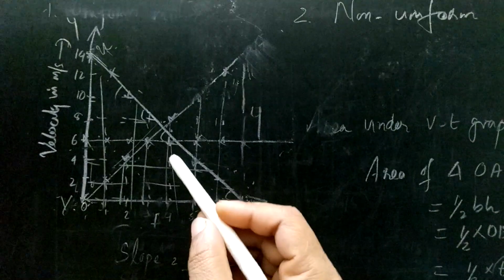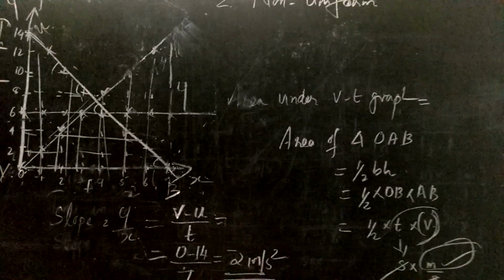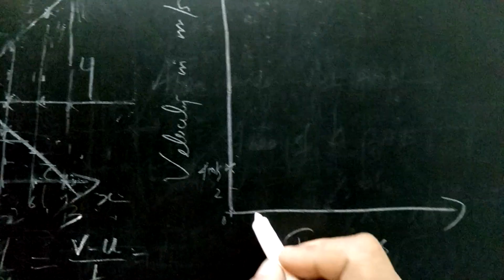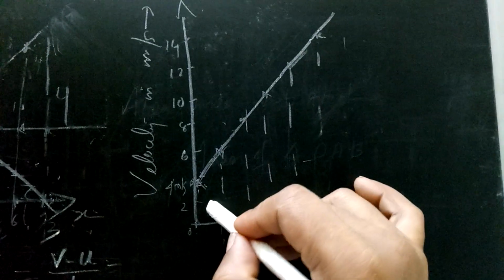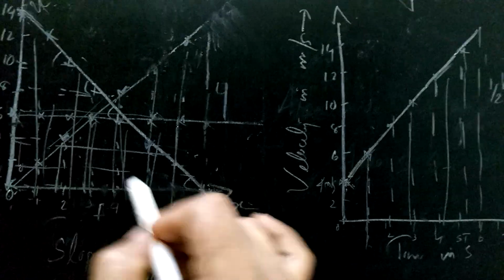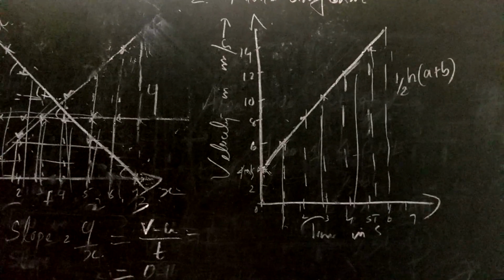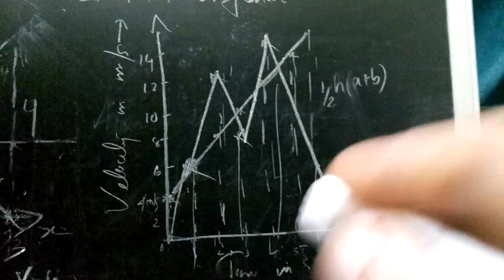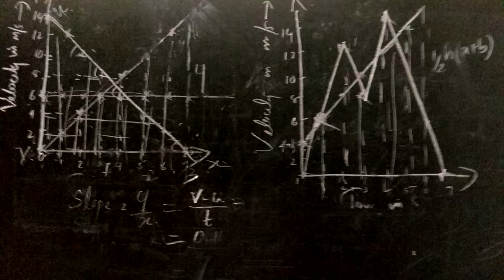Velocity_time graph 3